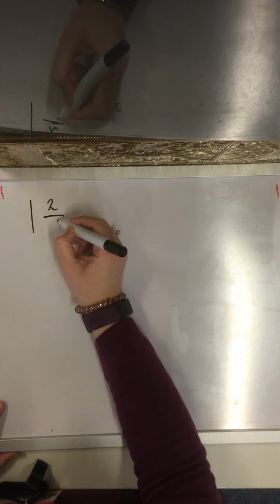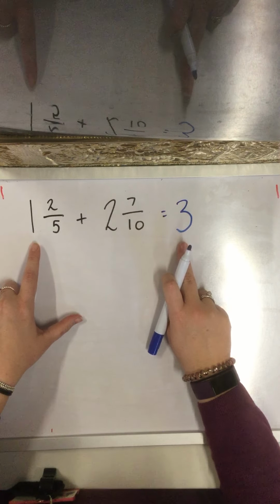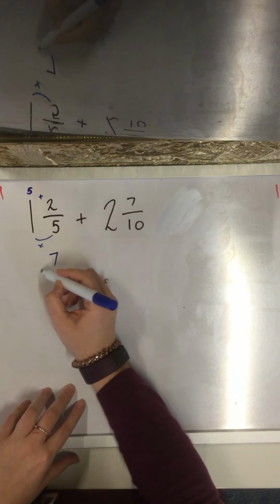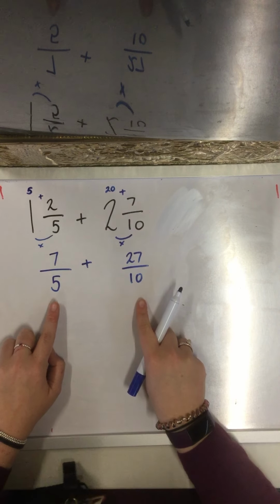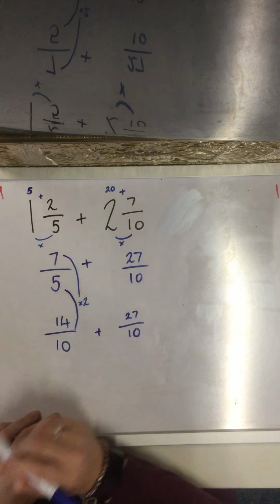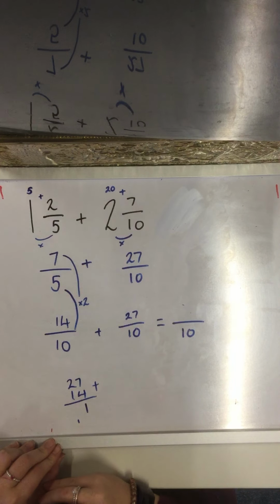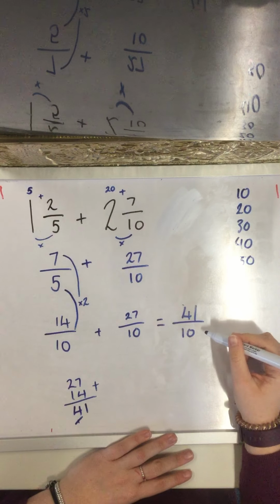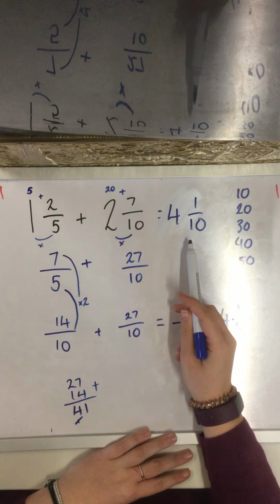Adding mixed numbers (Year 6)